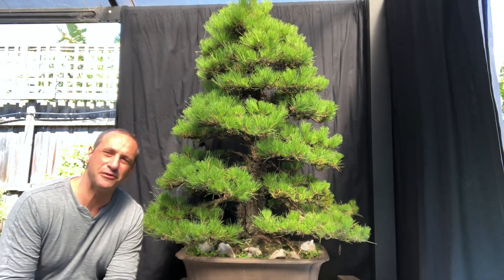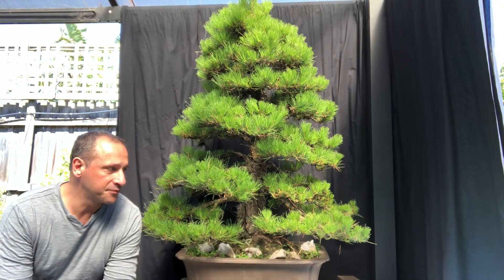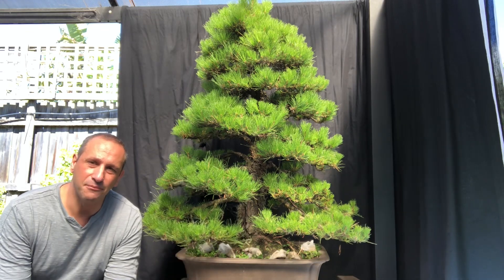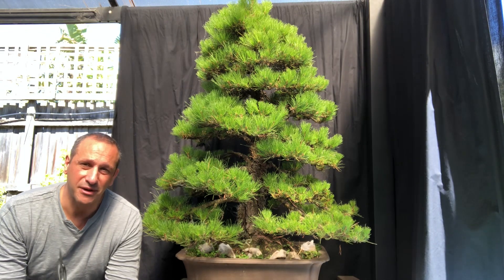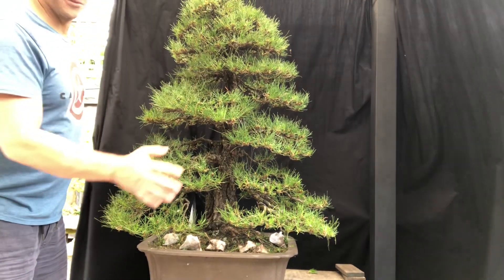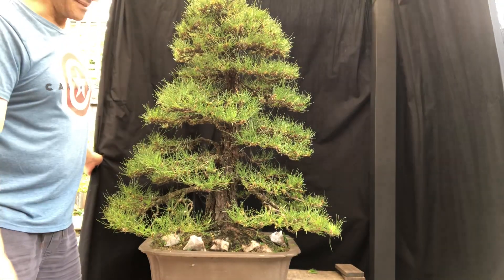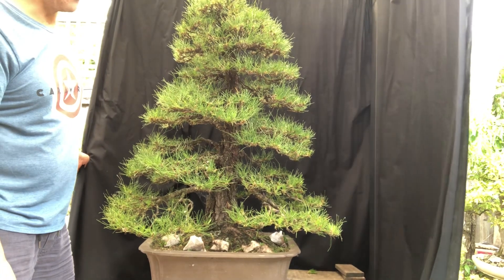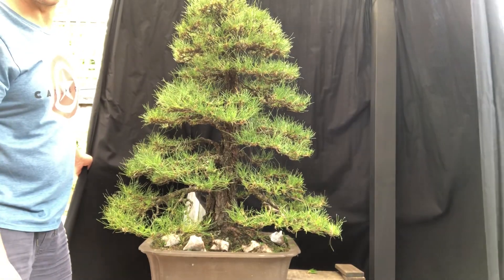Radiata (Monterey) Pine Bonsai Candle cutting in Summer Melbourne SAME AS BLACK PINE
Maybe this is controversial but I treat my Radiata Pine the same as my Japanese black pines when it comes to Summer de-candling. I cut all candles off in Summer and get multiple bud in Autumn to bud select. This works for me but may not for others.